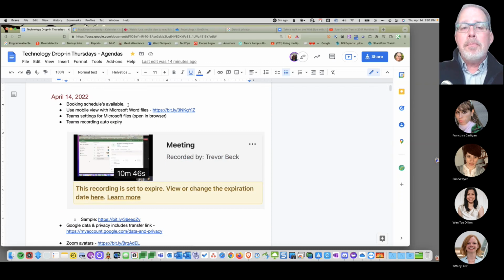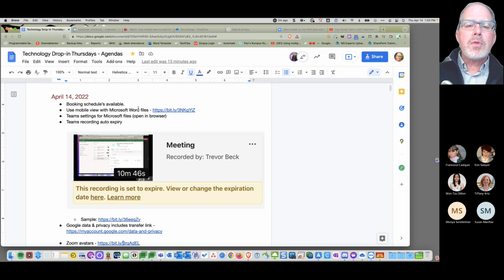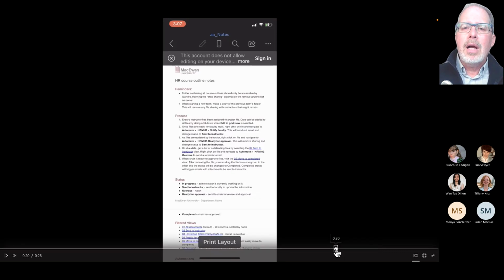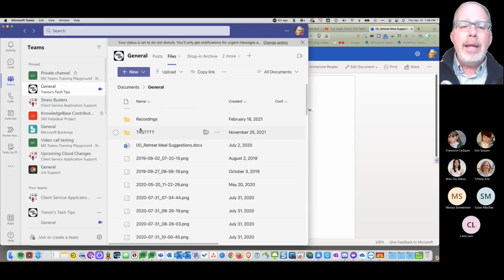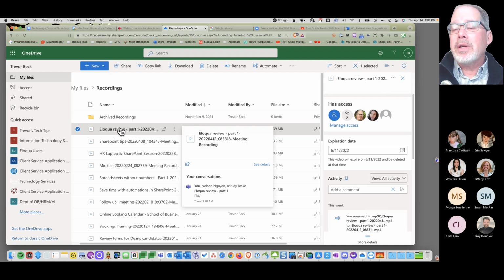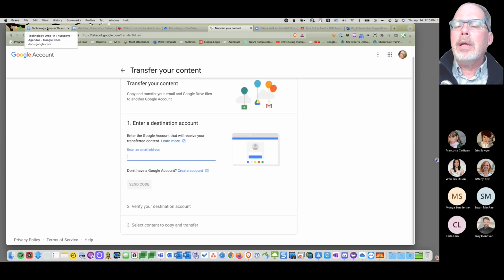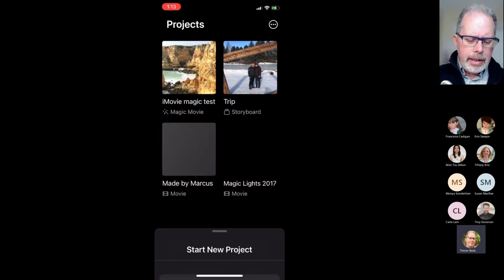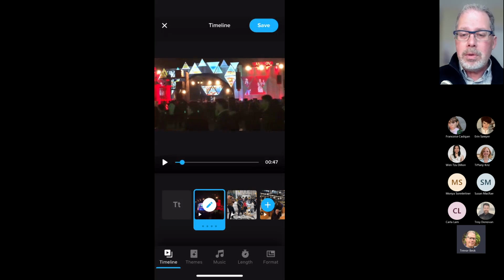2022 04 14 Technology Drop in Thursdays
• Teams settings for Microsoft files (open in browser)
  • Teams recording auto expiry